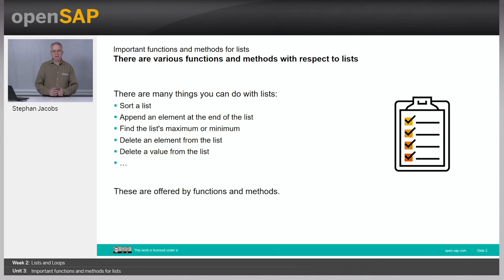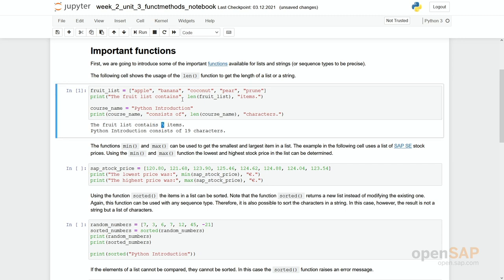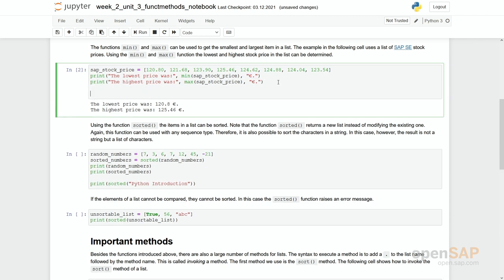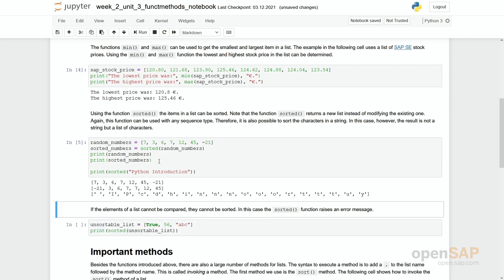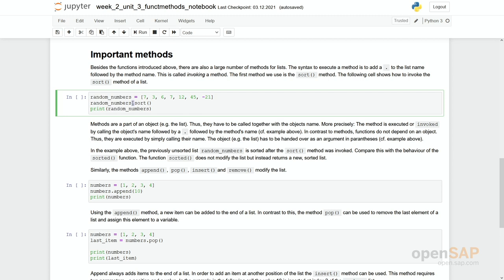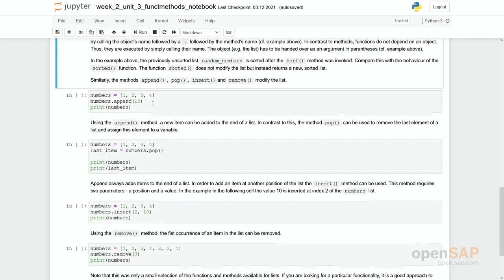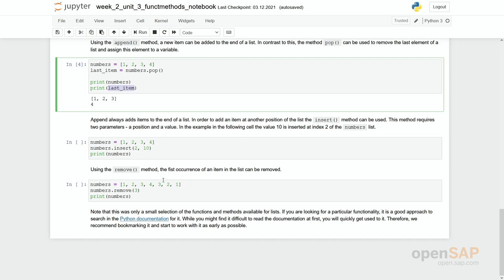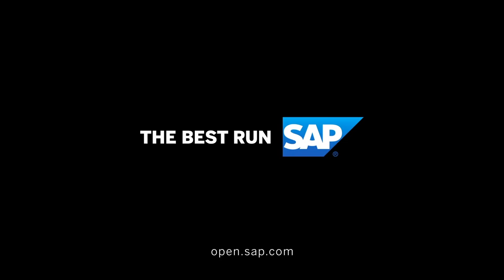Python for Beginners - Week 2 Unit 3 - Important functions and methods for lists